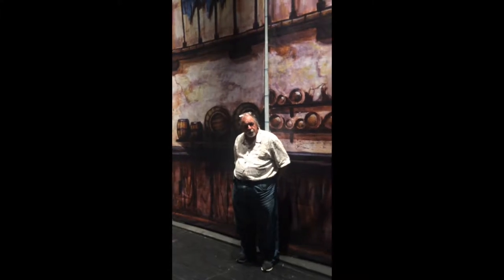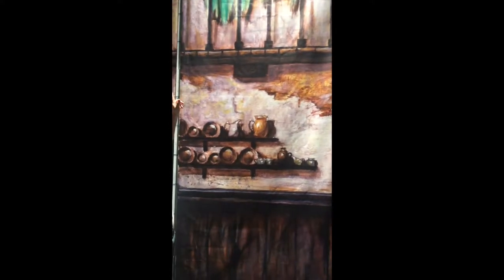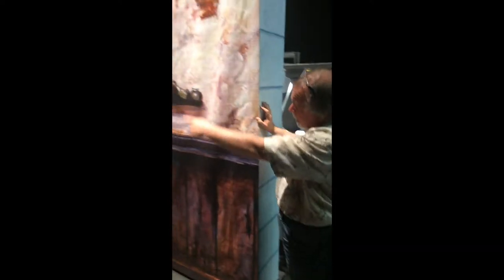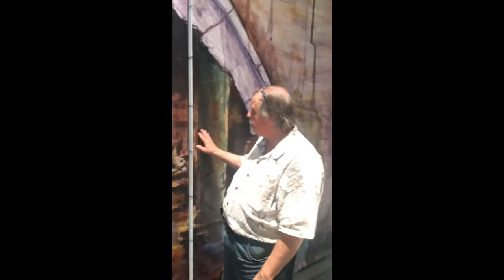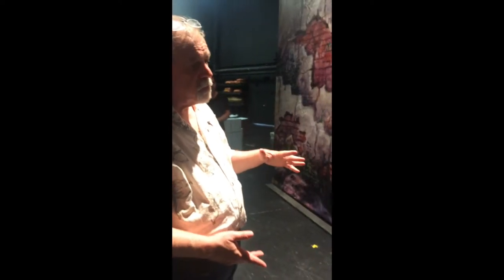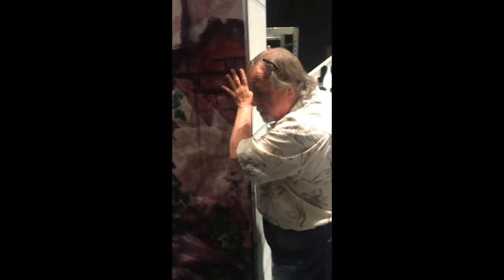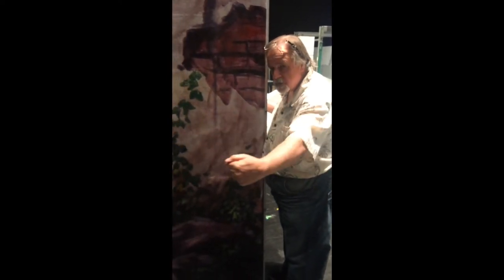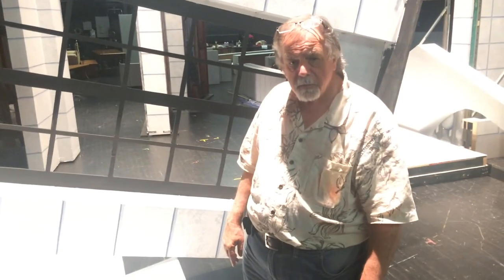Rigoletto | Painting Disassembly